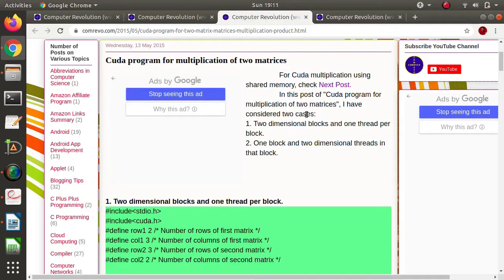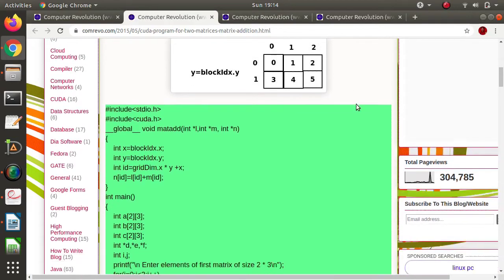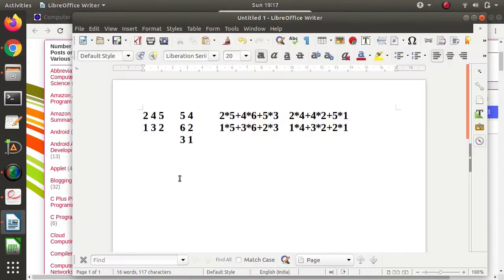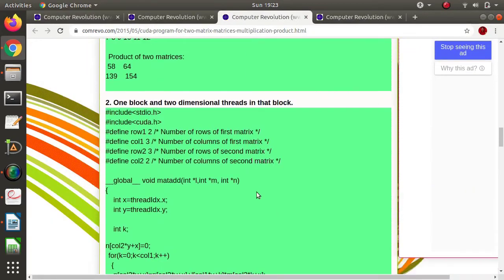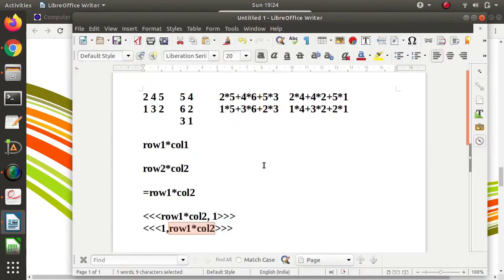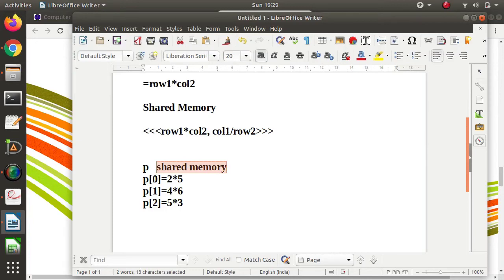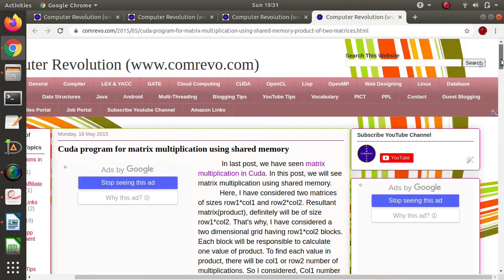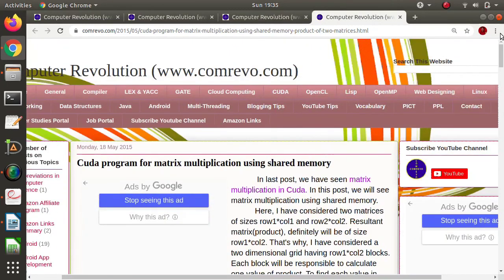CUDA Matrix Multiplication Shared Memory | CUDA Matrix Multiplication Code and Tutorial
Cuda program for addition of two one dimensional arrays

Watch this video to know how to do CUDA matrix multiplication using shared memory.